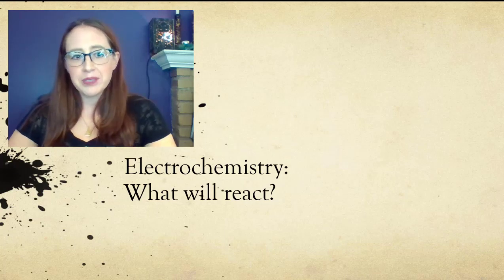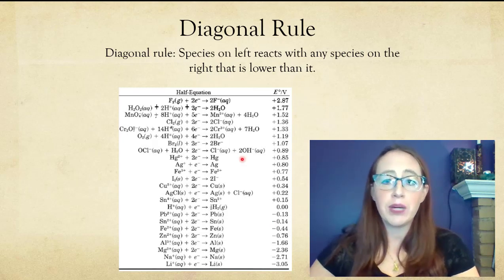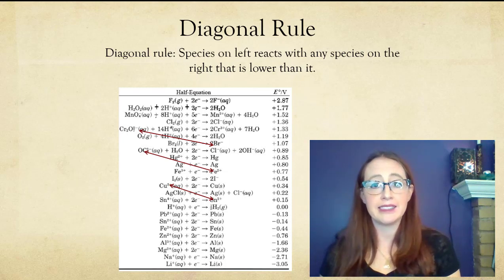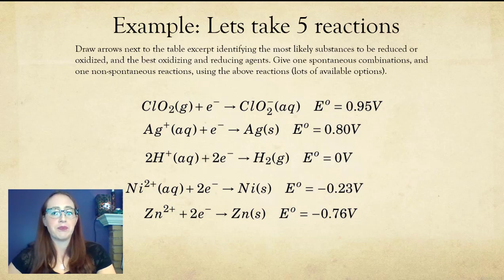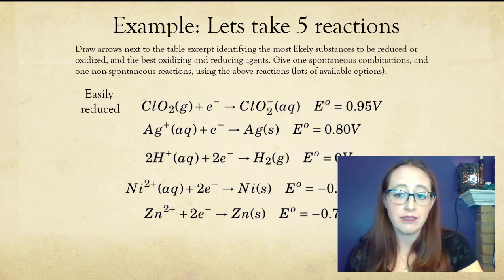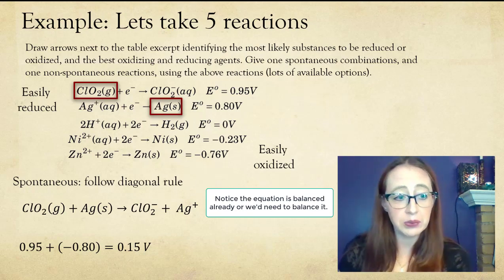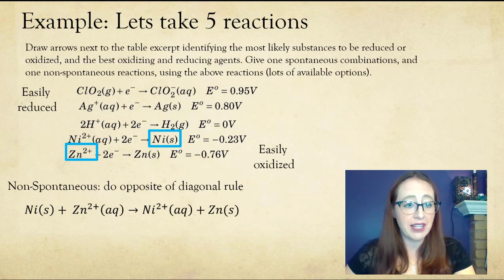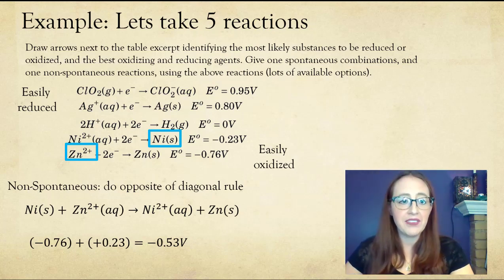Electrochemistry, What will react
In this video we will talk about how to use tables of reduction potentials to decide what reactions will occur spontaneous and which will be nonspontaneous